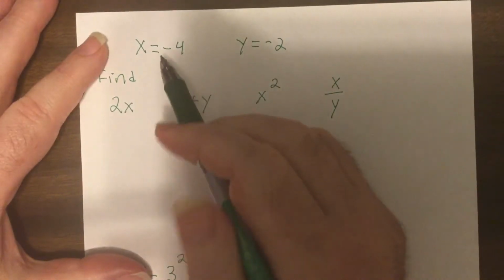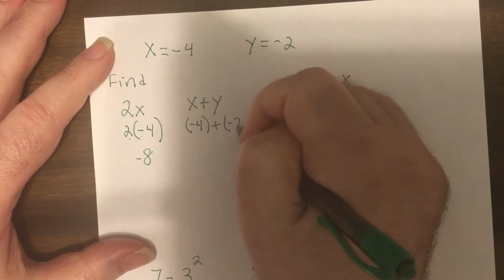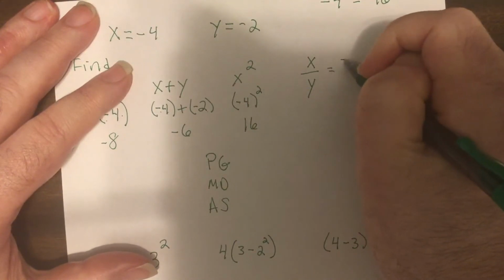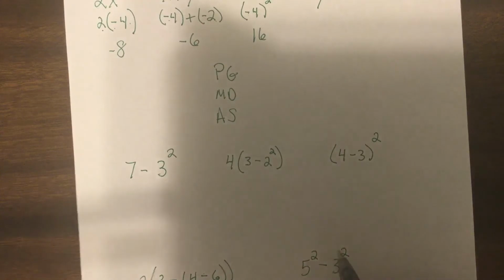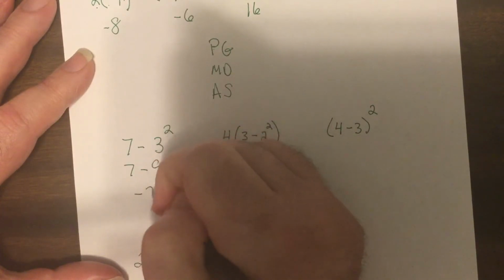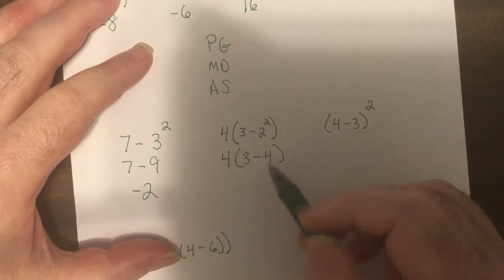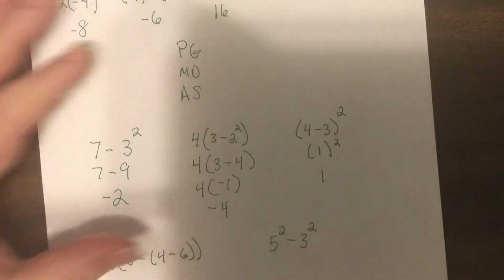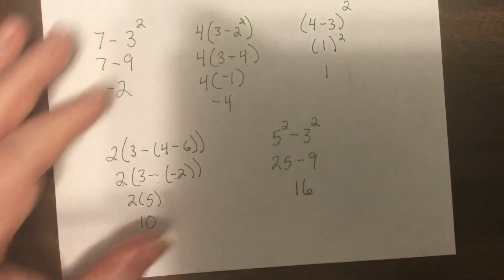Alg. Rev order of operations